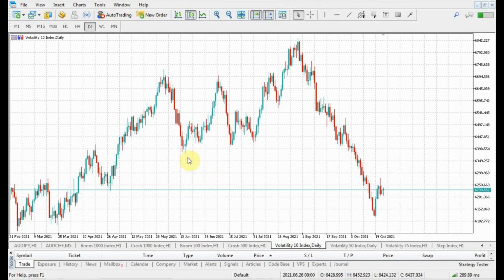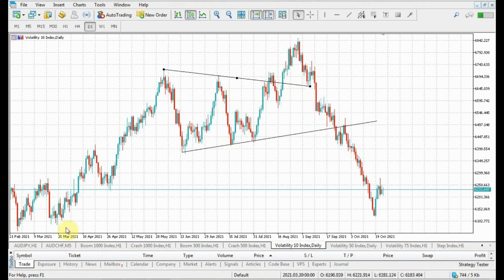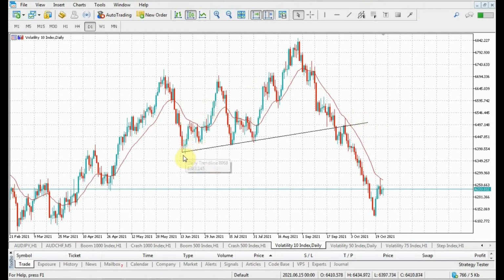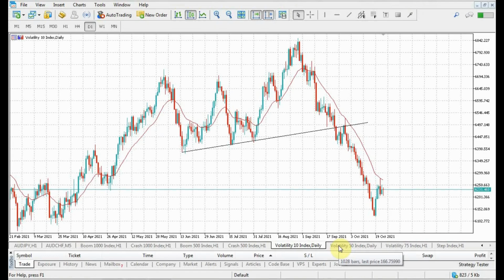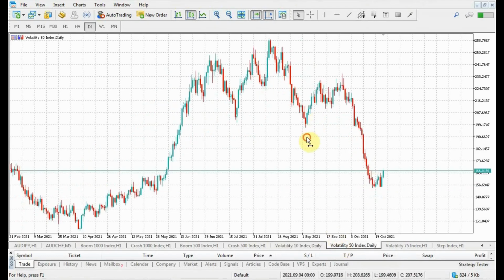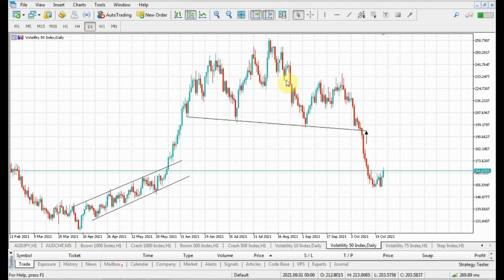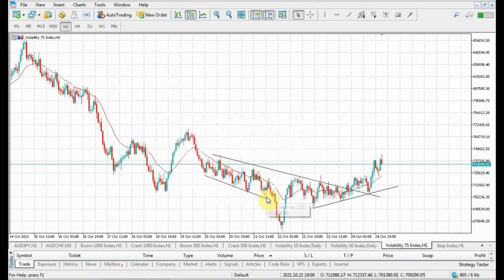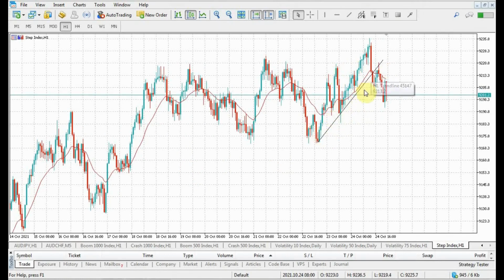🤑Best Way To Trade Volatility And Step Index Using Trendline💯